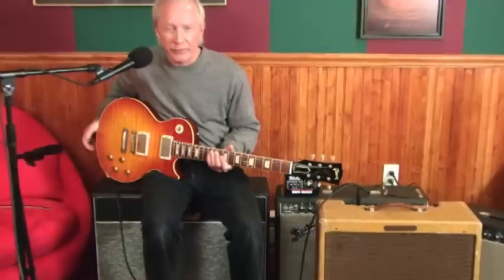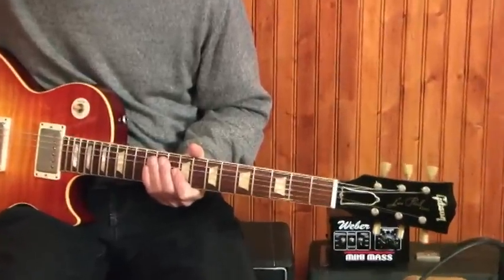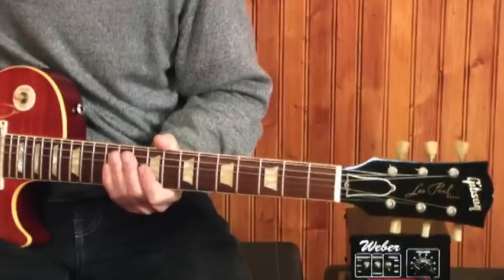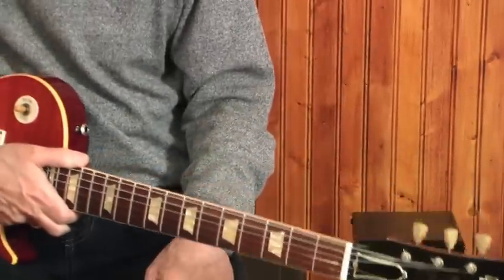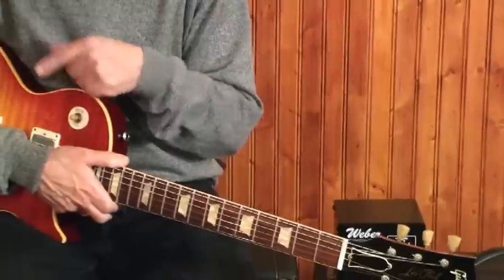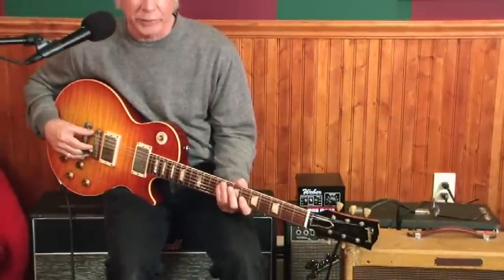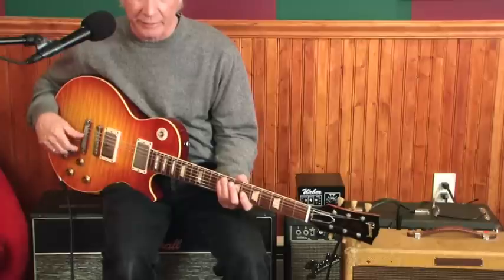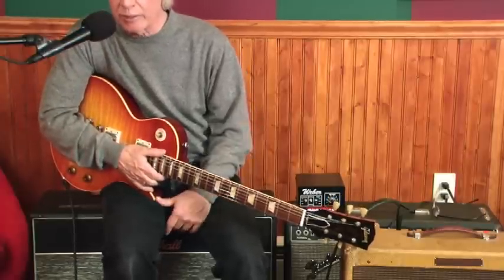Peter Green Solos Love That Burns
Peter Green's "Love That Burns" from the Mr. Wonderful LP. For me, the most difficult Peter Green solo to get right in all respects: tone, touch, timing - unbelievable! The guitar is a 2004 R9 "Real Feel" Historic. In 2003, Dave Carpenter of Music Machine custom ordered 25 (possibly 28?) R9s from Gibson, using the actual neck profile from his original '59 Burst, because R9s typically have necks that are nothing like a real '59. I can say, having owned 8 or so original '59s and having played many others, the neck is spot on. I've owned six other Historics and none of them had a neck that comes close to a real '59, or '58, for that matter. I changed the pickups to a pair of original PAFs: DW neck, magnet flipped or course, and Zebra bridge. I also changed to a Faber locking bridge, and Faber Tone-Lock Kit (locking tailpiece studs/spacers and aluminum tailpiece). For this video, I used a '59 tweed Fender Tremolux, which is pretty much a tweed Deluxe with a larger cabinet and tremolo added to the circuitry.